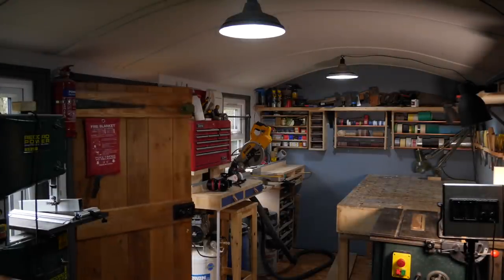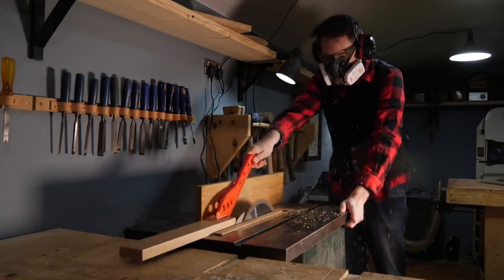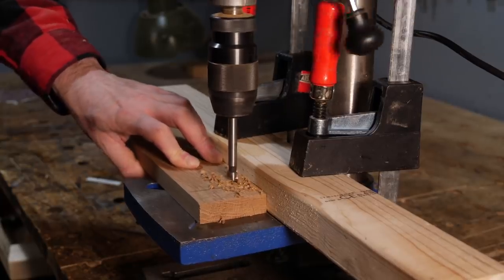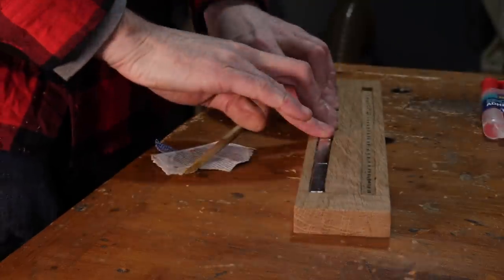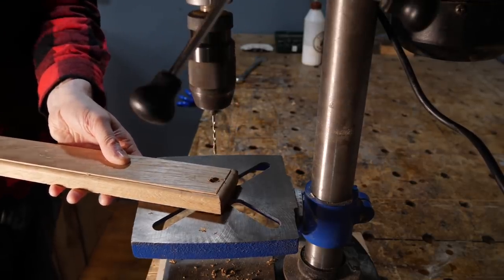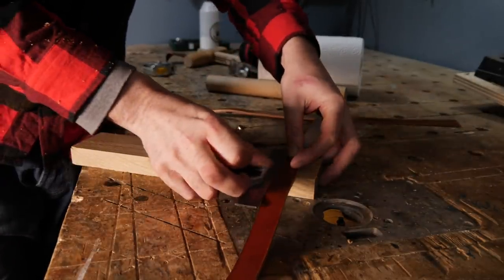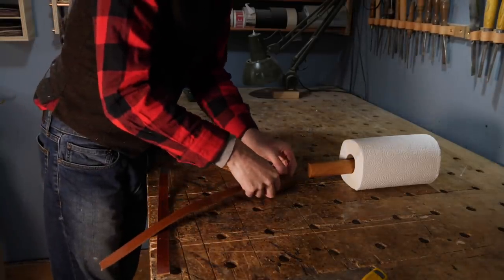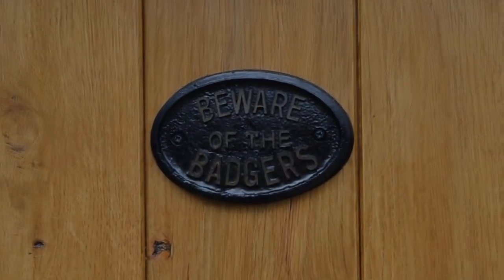Making a Magnetic Knife Rack and Towel Holder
Hello and welcome to Badger Workshop. I needed some accessories for the kitchen so I made a magnetic knife rail and a paper towel holder.